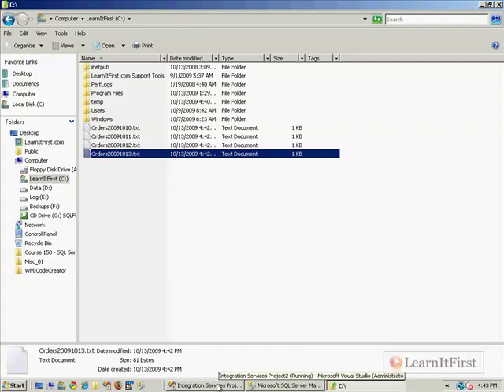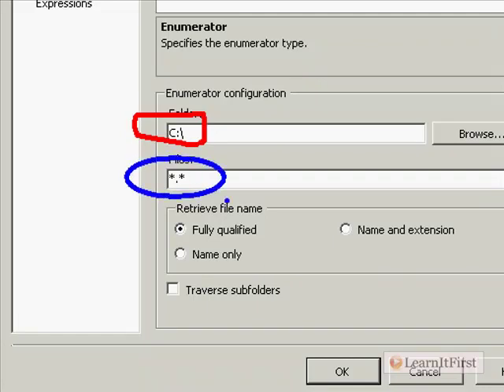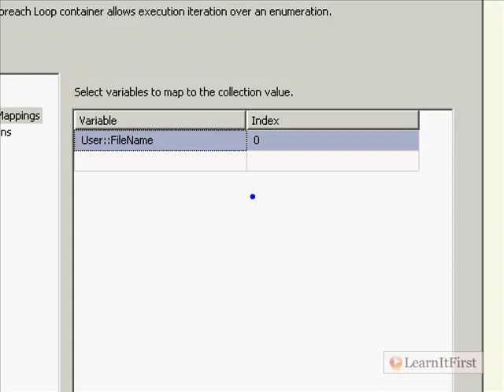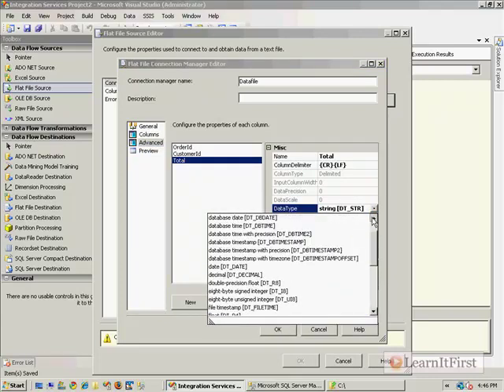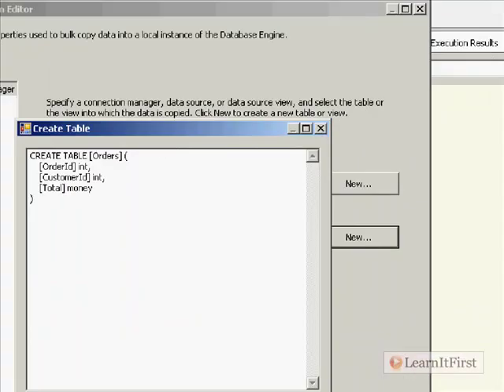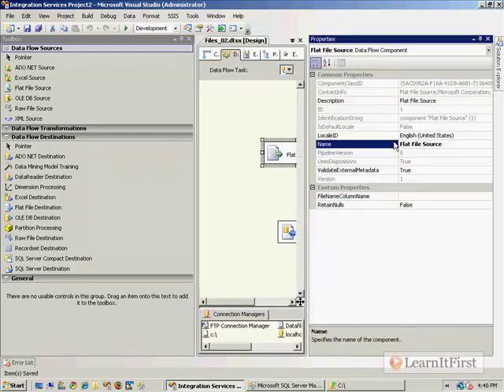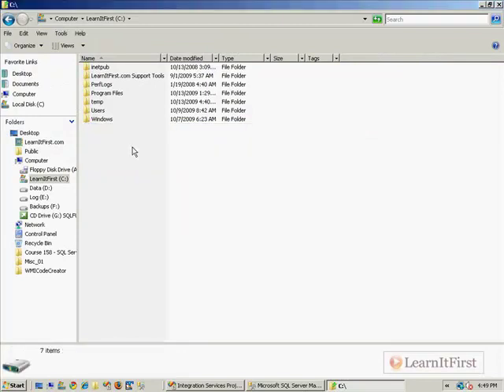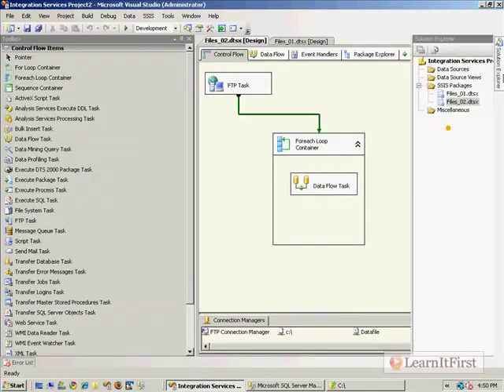How to Download Multiple Files with the FTP Task (Part 2)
This video is a continuation of How To Download Multiple Files with the FTP Task, Part 1

In this video we will cover downloading multiple files using the FTP task, including downloading specific files using wildcards.

Highlights from this video:

- What's a good FTP client?
- Downloading certain types of files
- Wildcards
- Question Marks
- Different command prompts
- Flat File Source